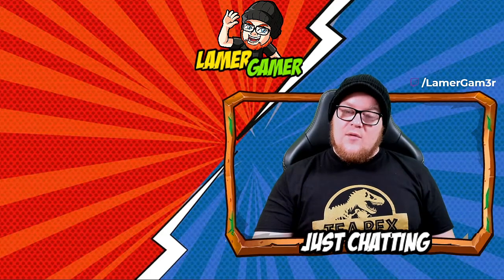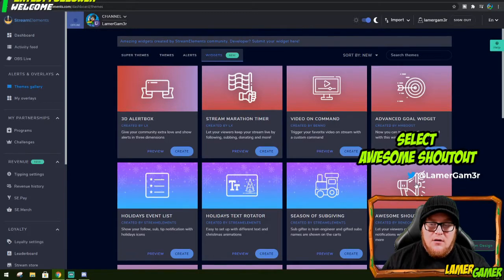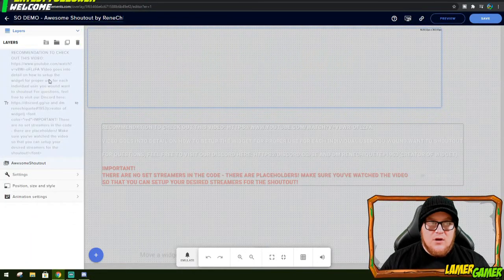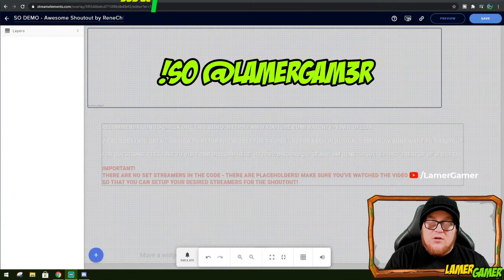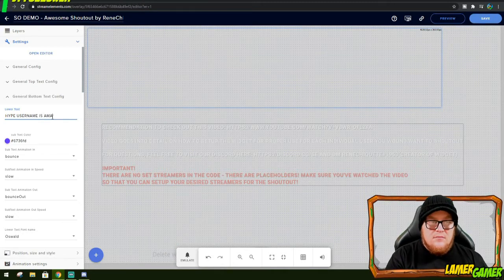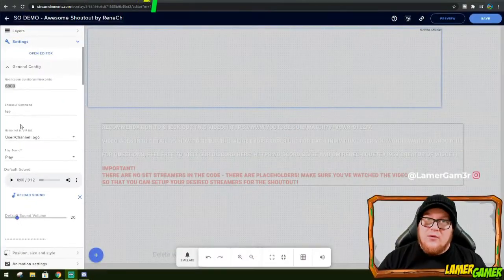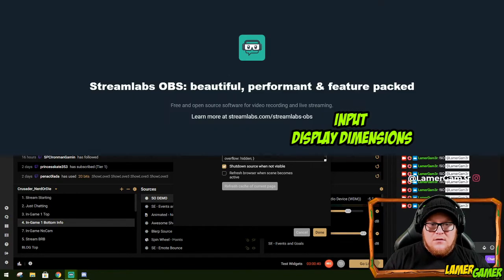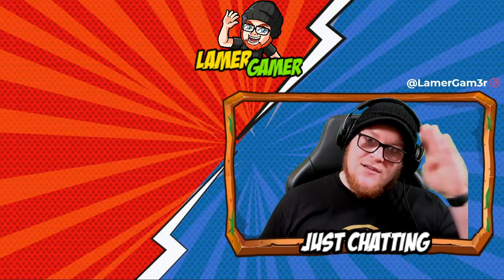How to use and configure 'Awesome Shout Out' Widget for shout out commands !so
Use a widget from Stream Elements as a browser source to give you viewers the recognition they love and your stream the style you deserve!

PLEASE make sure you permissions for the "!SO" commands are set to the appropriate levels otherwise ANYONE will be able to !so @THEMSELVES 👍

🎮 JOIN THE TEAMLAMER DISCORD 👍
Want to know more info from a guide or walkthrough? Have ideas on things I should do next?